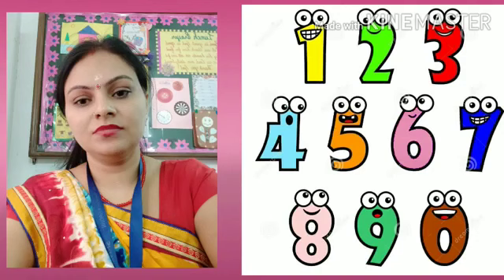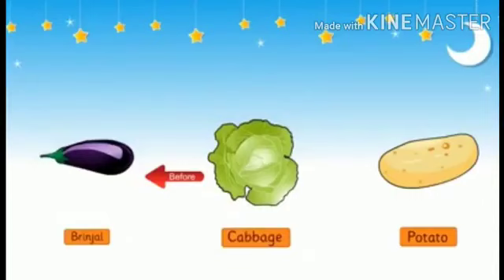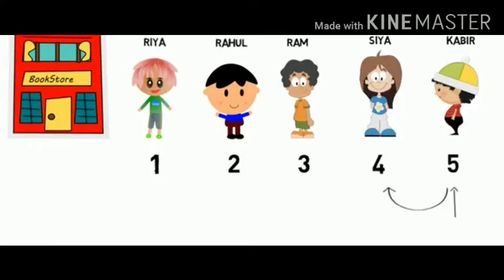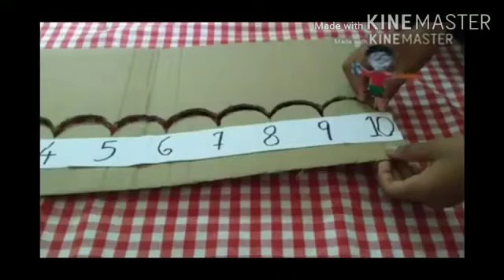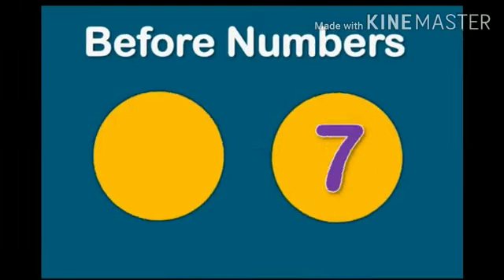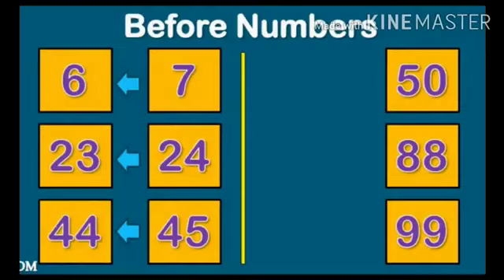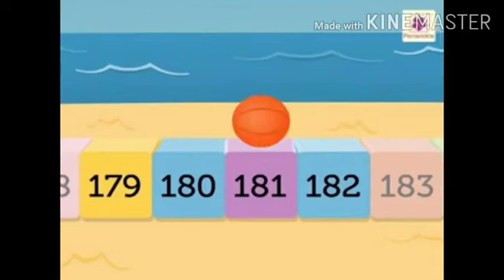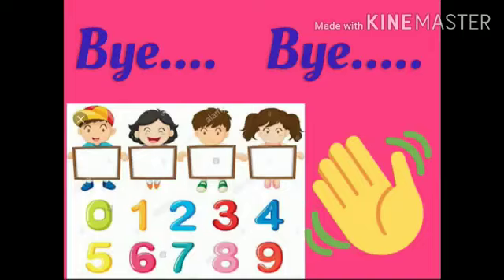CLASS I WHAT COMES BEFORE